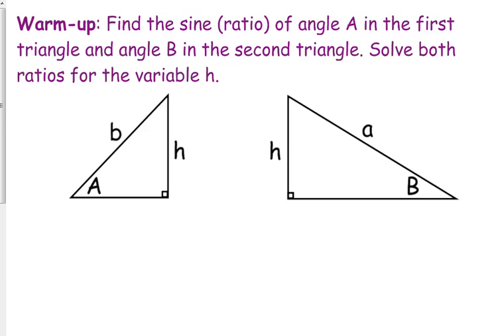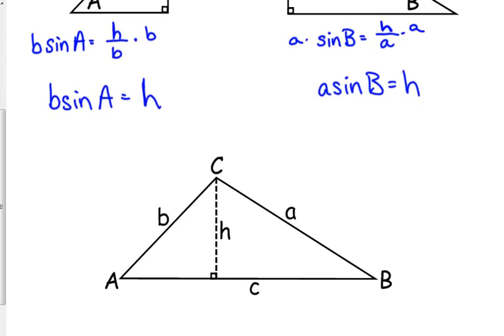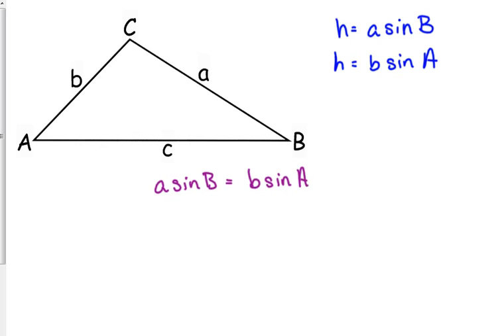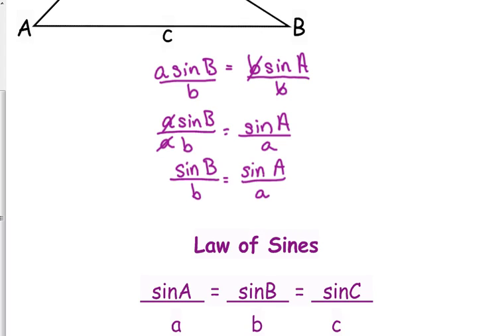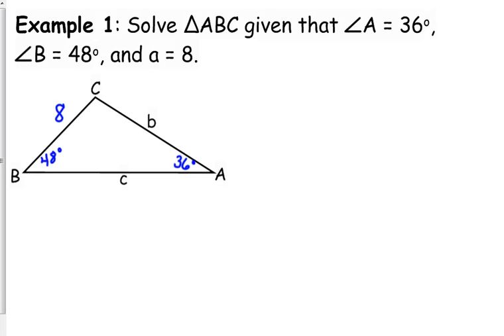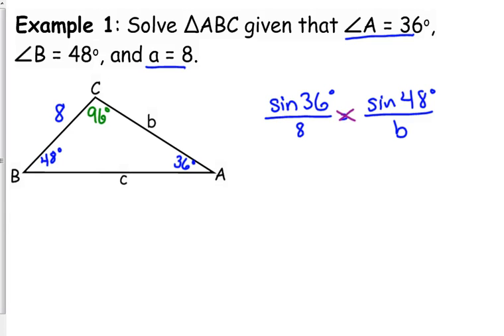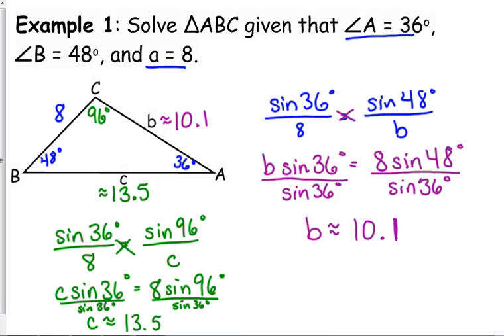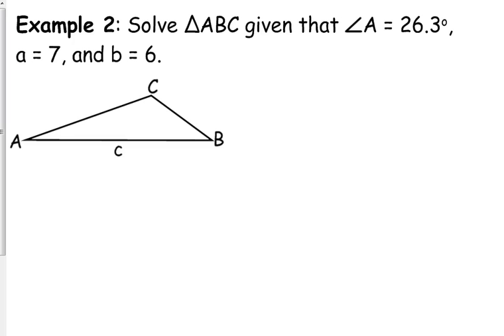Day 28 Lesson~Law of Sines